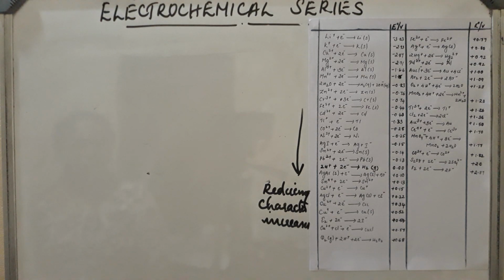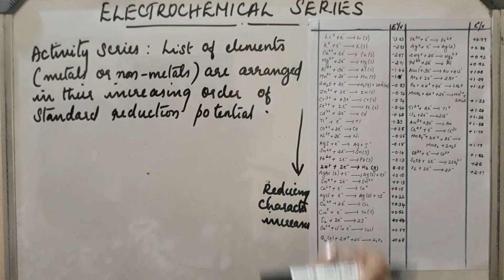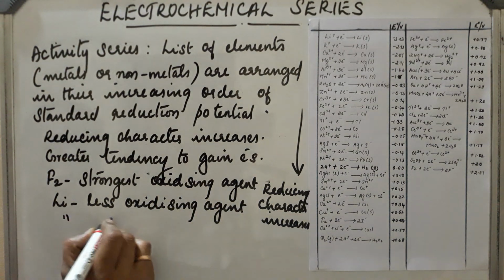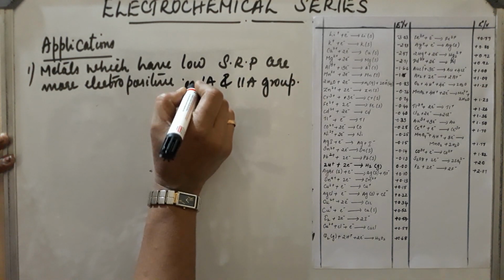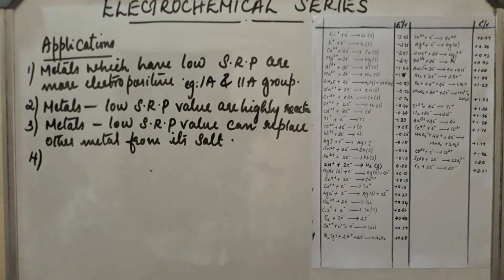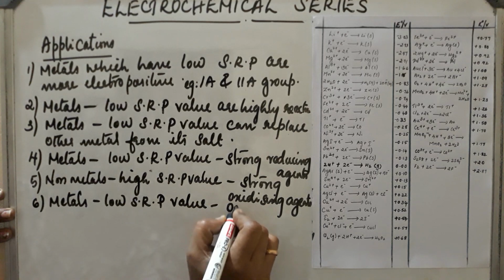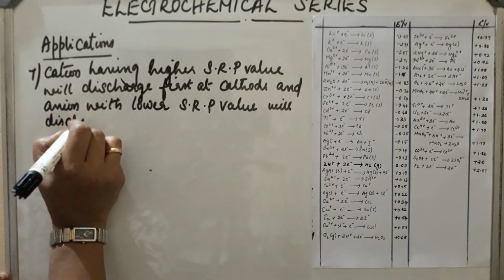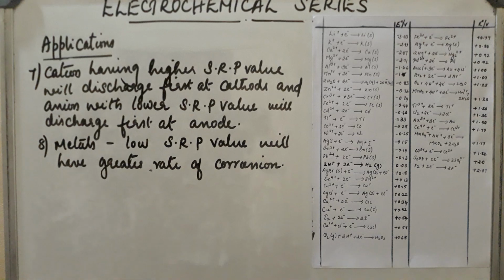ELECTROCHEMICAL SERIES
Explanation of electrochemical series and its applications.